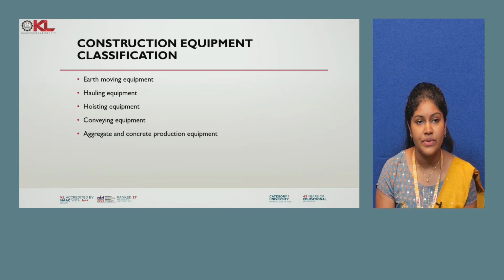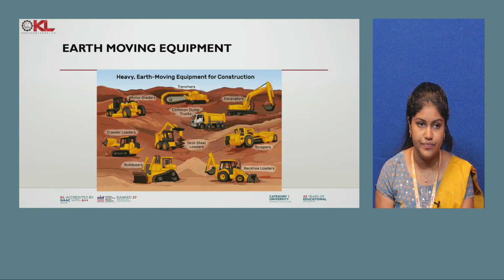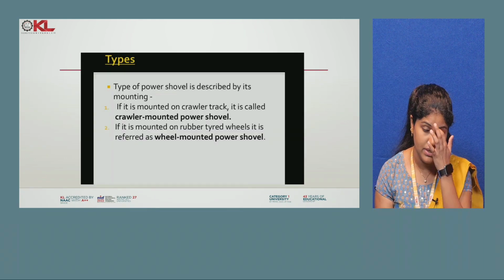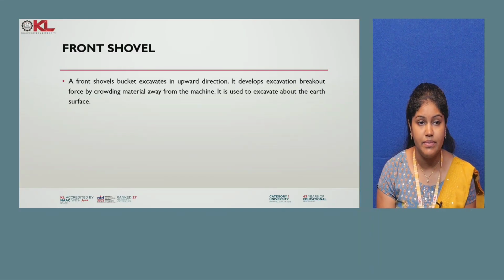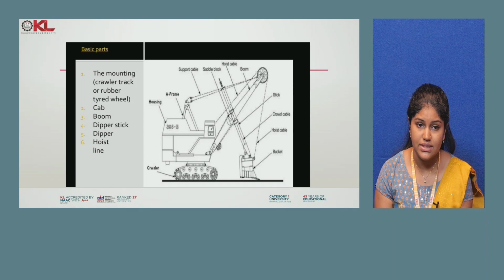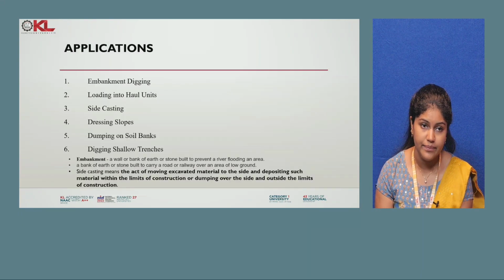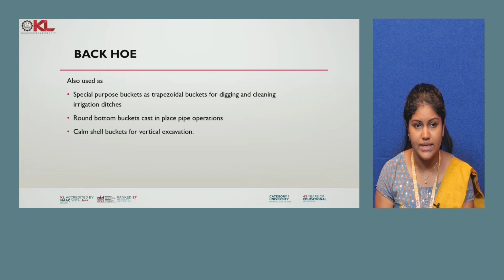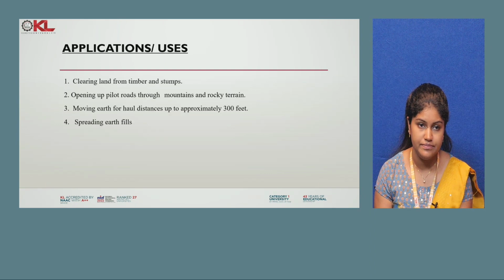CO2 Video 1 Classification of construction equipment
Classification of construction equipment; Earth moving equipment.